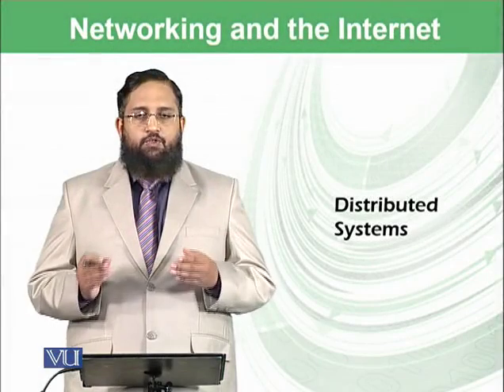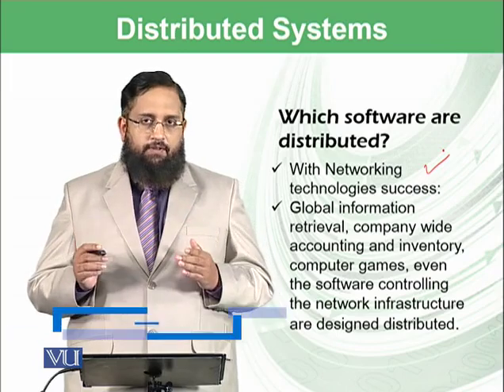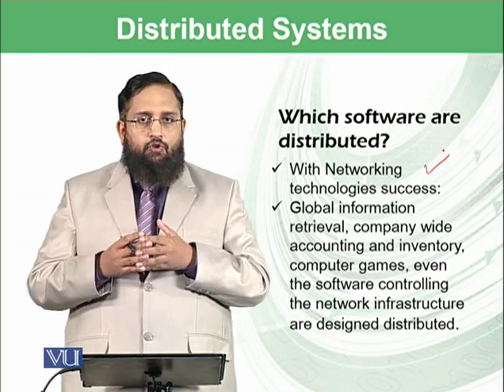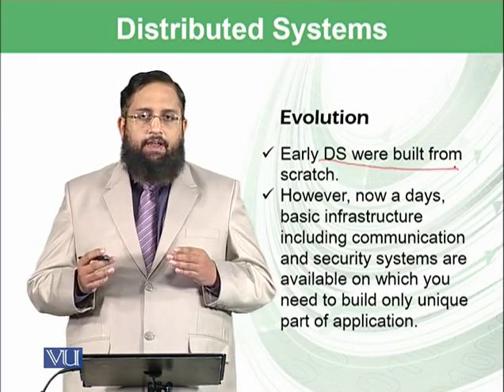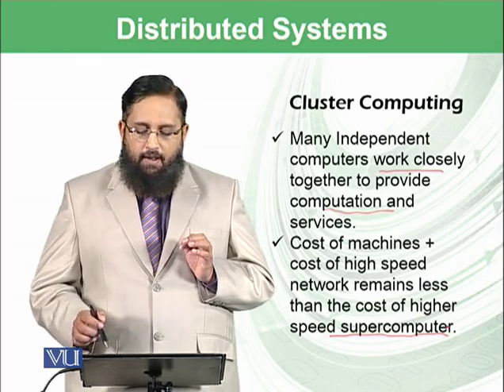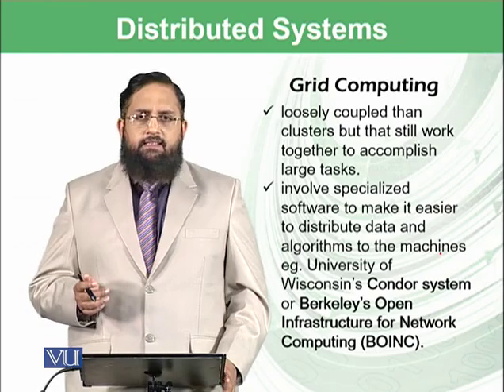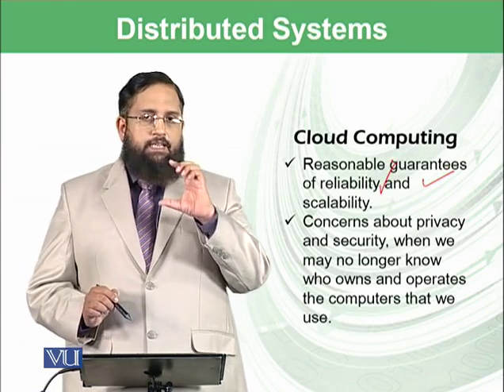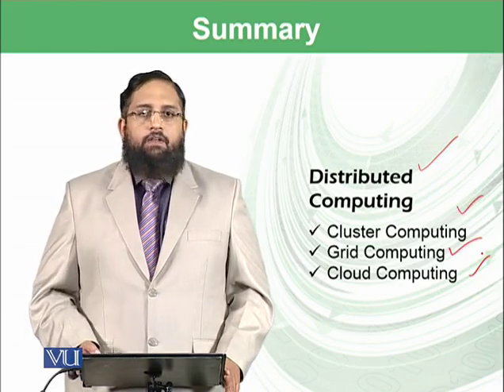Distributed systems | Introduction to Computing | CS101_Topic063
Topic-063. Distributed systems
By Dr. Tanveer Afzal